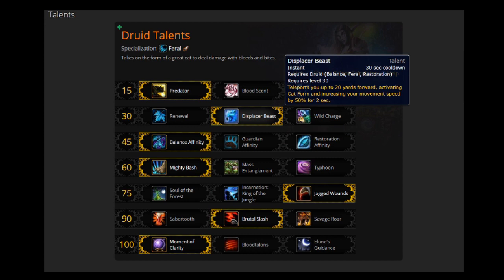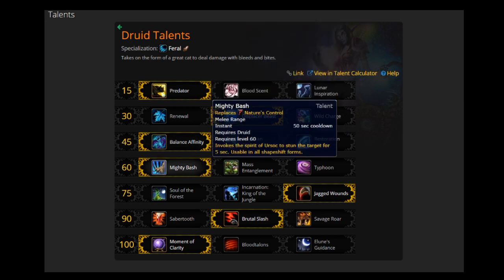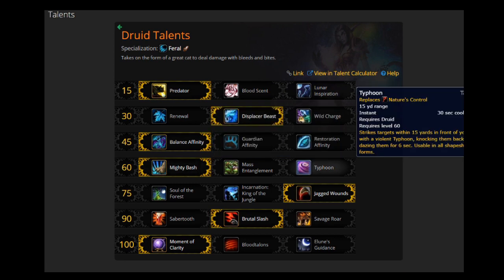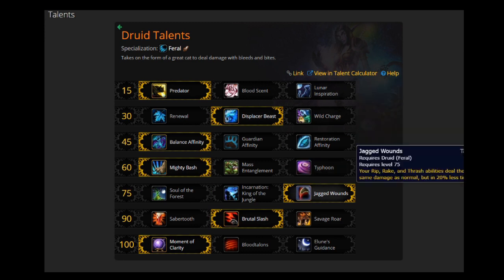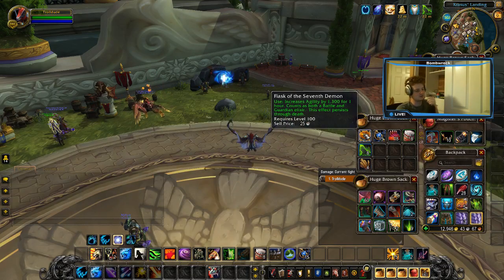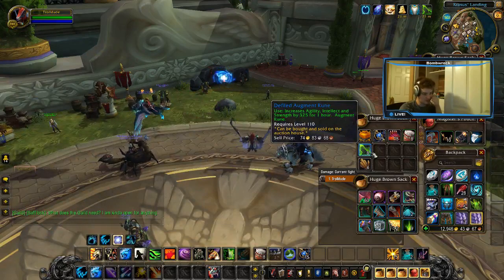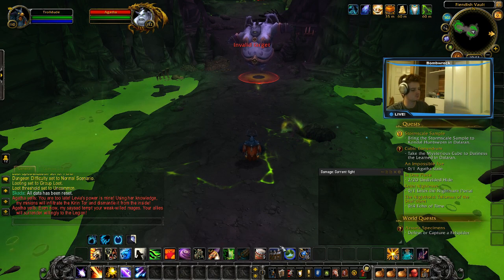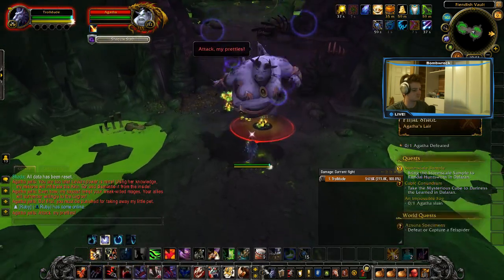World of Warcraft Feral Druid Mage Tower Challenge 7.3.5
What's up guys? This video is meant to help you get the feral druid challenge appearance by the start of the pre-expansion for BfA! I honestly believe this mage tower challenge is pretty easy to do as a 909 feral druid, its definitely a lot easier to do then a fury warrior, that's for sure. If you guys have any questions, comments, tips, or tricks please leave them in the comments below and I will try to respond as soon as possible :) Good luck, and hopefully you guys can get the feral druid challenge appearance :)

I did forget to mention the 3 types of imps that spawn, I will list them in order of importance starting with the most important:

Umbral Imps: These are the most important because they prevent any damage to Agatha while they are alive so make sure you kill them as soon as possible so you can continue doing damage to Agatha.

Smothering Imps: These are the damage-dealing imps. The longer that they remain alive, the more damage they start doing, so you can allow them to live for 3-5 seconds while you focus on the Umbral Imps before having to worry about these imps.

Fuming Imps: As well as occasionally spawning, they also spawn with the other two types of imps. They charge at you, do a charge-up ability then explode, leaving an AoE on the ground which slows and damages you and it doesn't go away. As long as you can typhoon them to interrupt them and use your brutal slashes to kill them with the other imps you should be fine. If anything, you can move them to the side of the arena so the AoE doesn't affect you fighting Agatha.

If you want to see me streaming live give me a follow on Twitch!

Social Media, see updates and highlights!